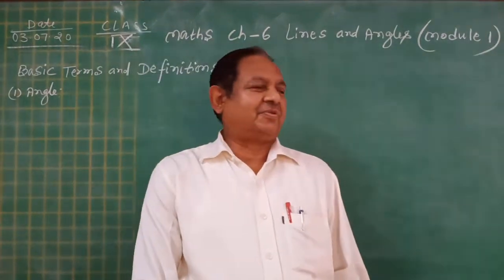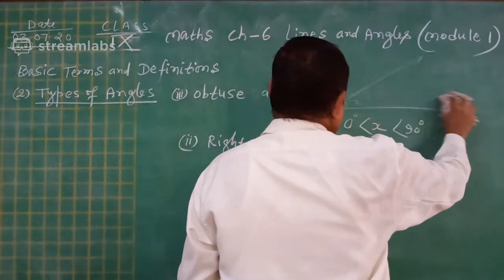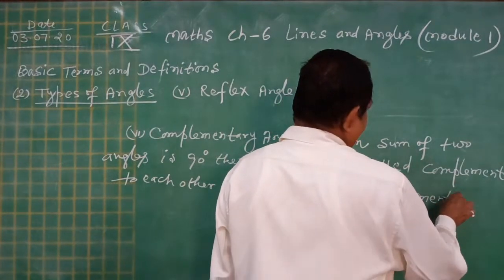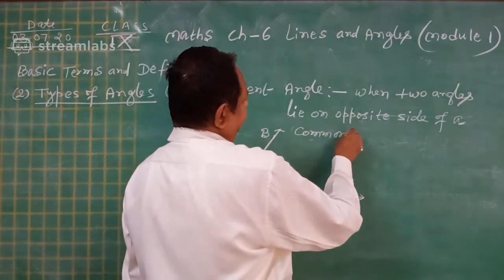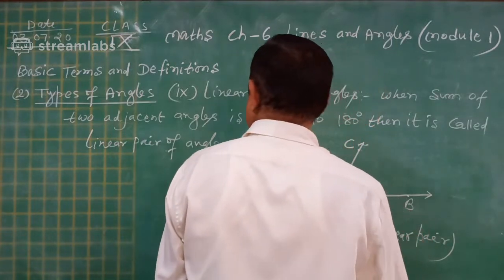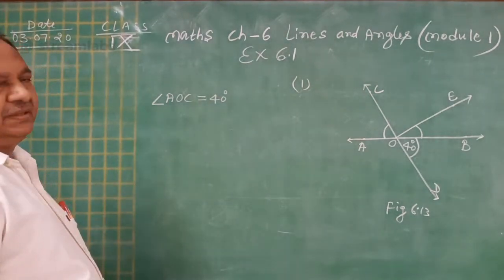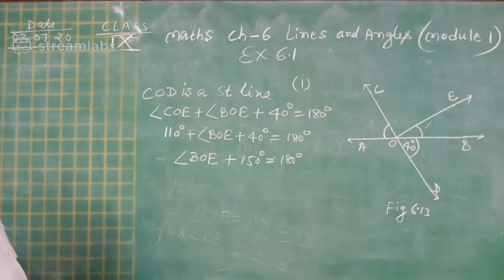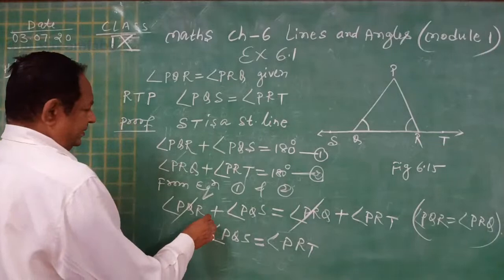CLASS IX MATHS -CH:6- - Lines & Angles Part 1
MR S. K. PRASAD, TGT, AECS04,RBT.